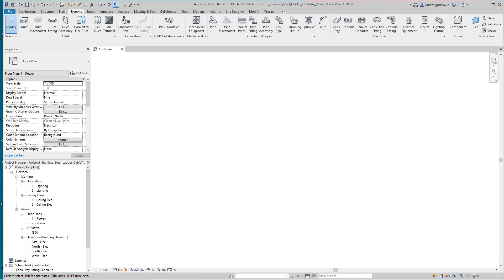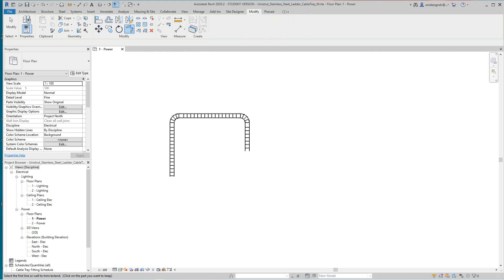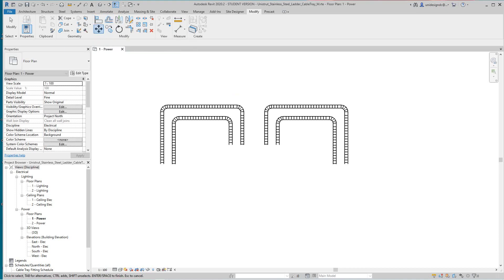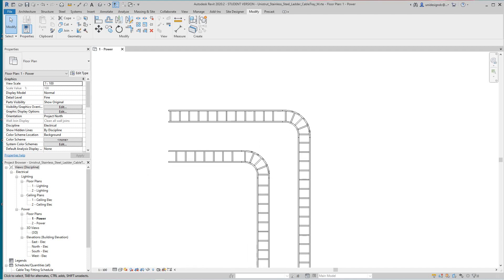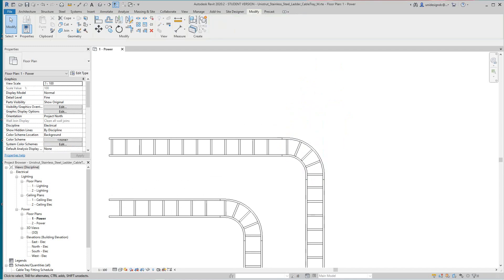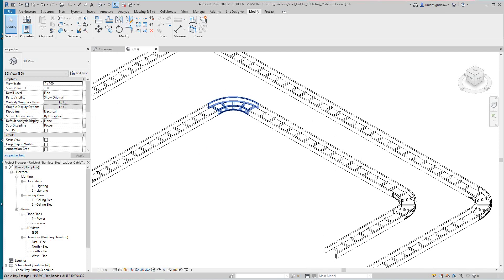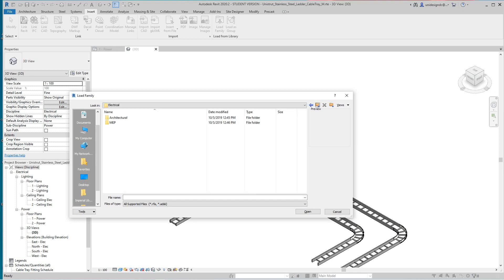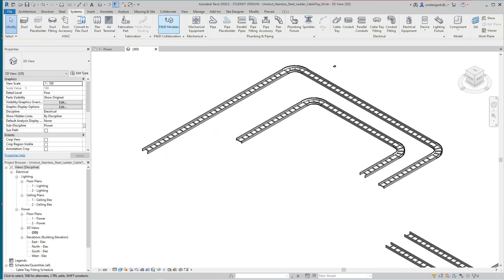Revit MEP Modifying Cable Tray runs 2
Turning elbows to tee's and crosses using + with cable tray types with fittings. And using modify commands to adjust runs